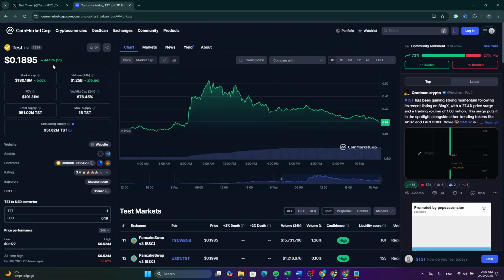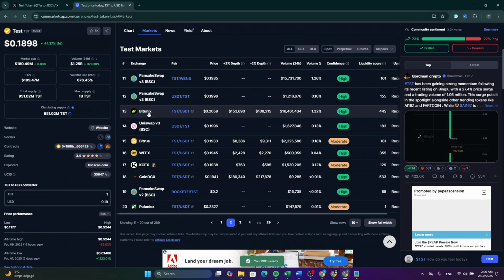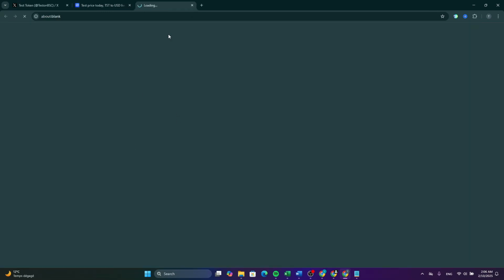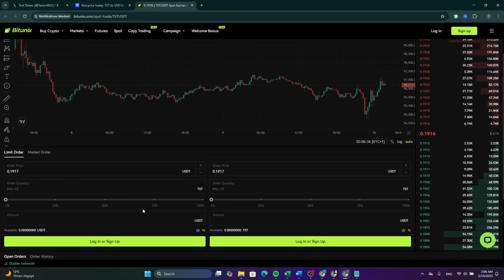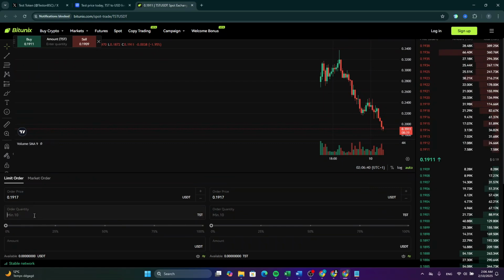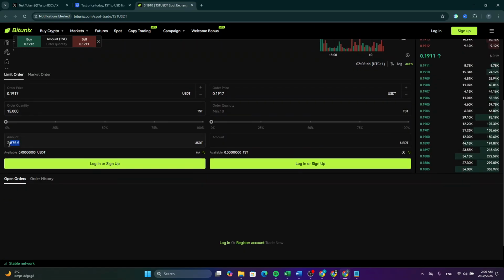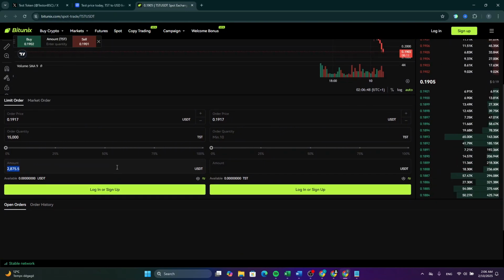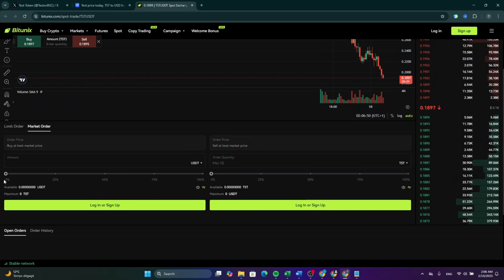How To buy $TST - Test on Bitunix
Learn How To buy $TST - Test on Bitunix . This video will cover everything that you need to know and help you solve your problem quickly.
Stay till the end of the video to find out How To buy $TST - Test on Bitunix.

Did you learn How To buy $TST - Test on Bitunix ?

Do you want to see another video about How To buy $TST - Test on Bitunix ?

Did you enjoy How To buy $TST - Test on Bitunix ?